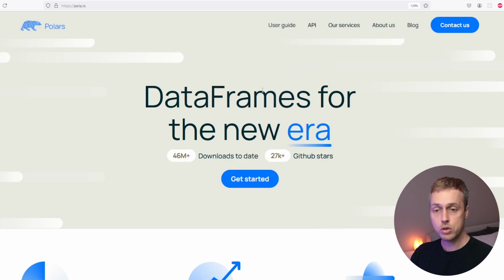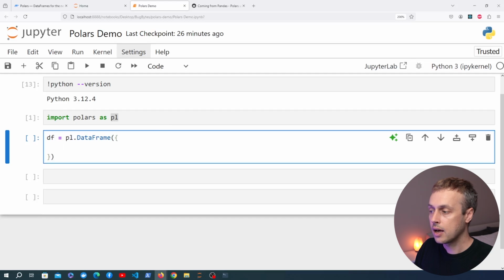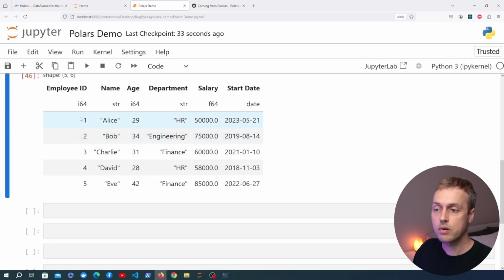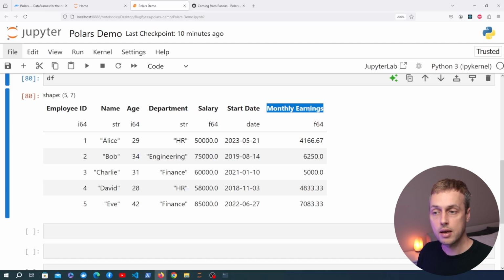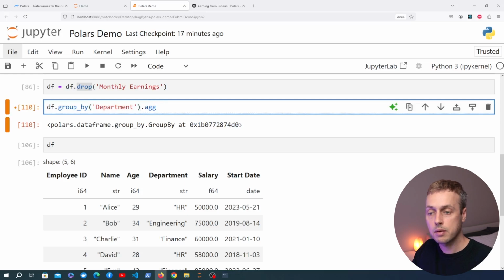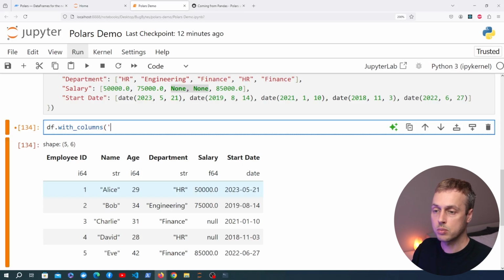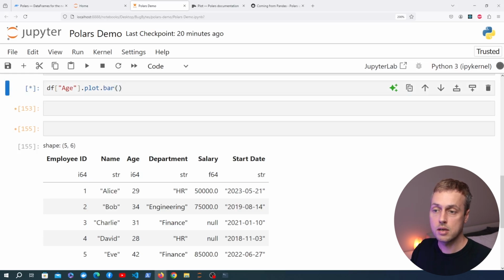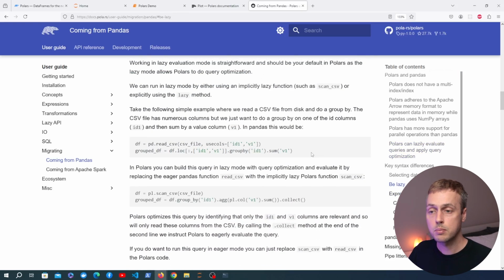Polars - An Introduction to Polars v1 for Python Data Analytics!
In this video we'll introduce the Polars package for data analytics in Python. This is a modern, rapidly growing alternative to Pandas for data analysis.

We'll look at the core data structures (Series, DataFrames) and will look at how to select rows/columns, add new columns, drop columns, aggregate and sort data, handle null values, plot data to charts, and how to read/write data from/to files.

📌 𝗖𝗵𝗮𝗽𝘁𝗲𝗿𝘀:
00:00 Intro
00:26 Introduction to Polars
01:12 Installing Polars
02:14 Series objects in Polars
04:26 DataFrame objects in Polars
07:08 Selecting columns from DataFrames
08:53 Selecting rows with DataFrame filter method
11:05 Adding and Dropping columns from DataFrames
13:59 Sorting DataFrames
15:02 Grouping and Aggregation with DataFrames
19:17 Handling null values with Polars
24:00 Serialising data to files with Polars
25:33 Plotting DataFrame data with Polars
28:33 Polars and Pandas comparison